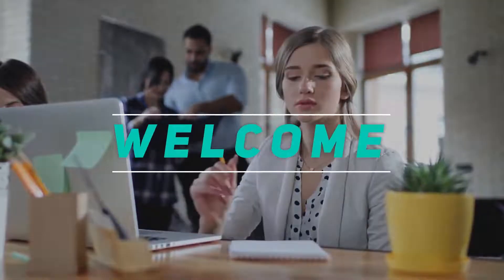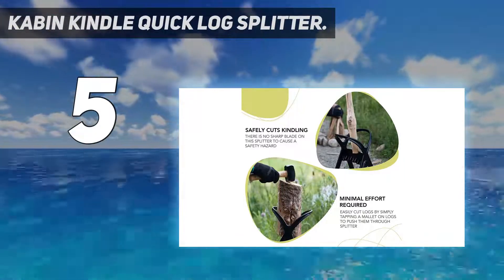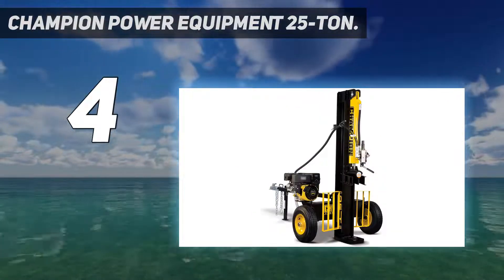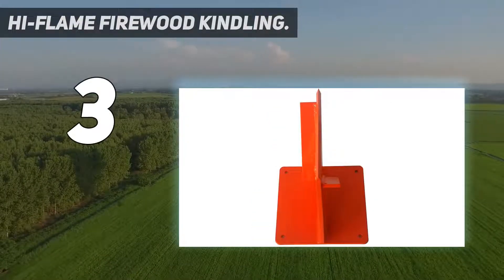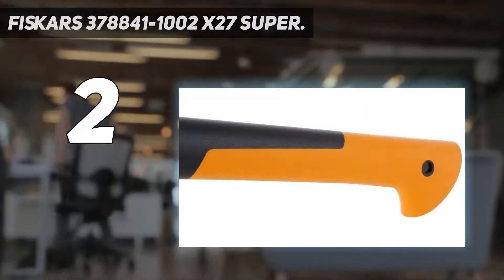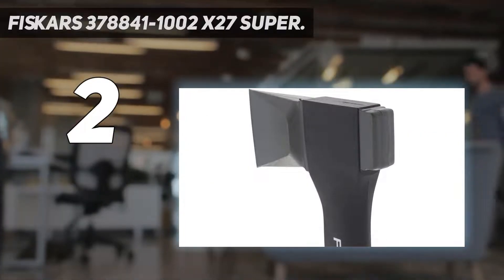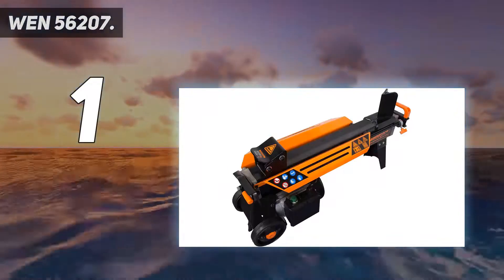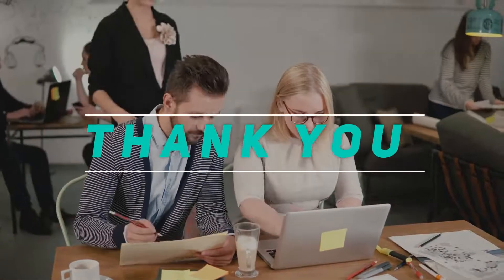5 Best Log Splitter in 2023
Here is the Updated Prices of the Best Log Splitter in 2023!

Things that we mentioned in this video:
1. WEN 56207 - B074H739NS
2. Fiskars 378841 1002 X27 Super - B004M3BAQE
3. Champion Power Equipment 25 Ton - B0160WN17K
4. Hi Flame Firewood Kindling - B07TWS5QQR
5. KABIN Kindle Quick Log Splitter - B07ZS2QDB3